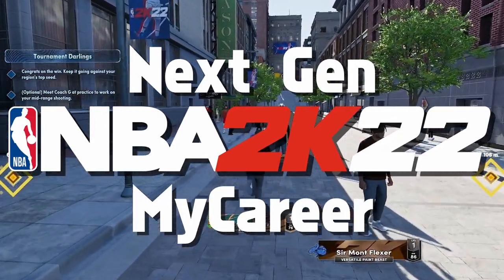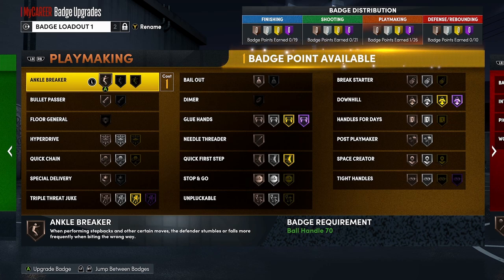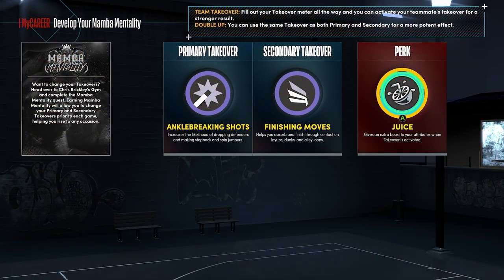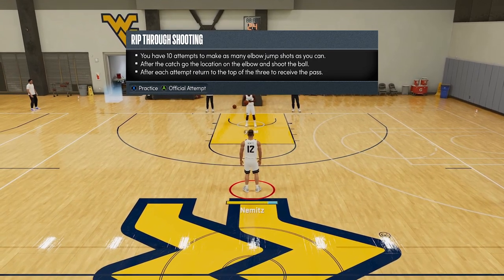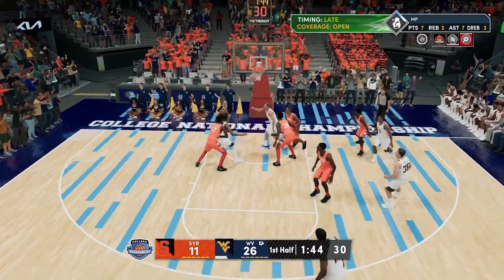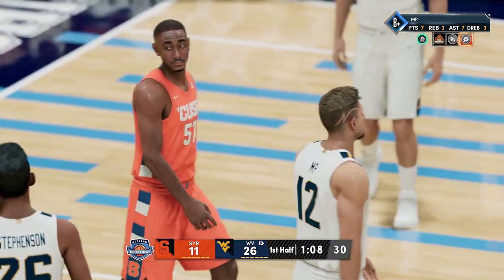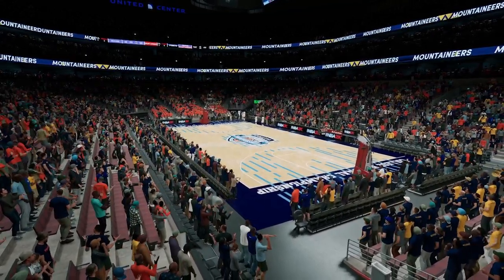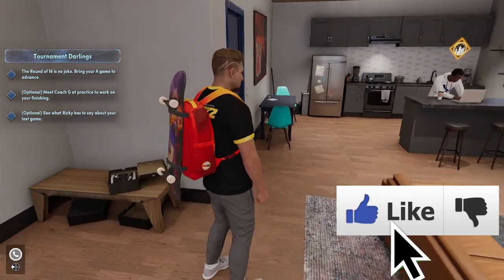Destroying This Man's Ankles! :: NBA 2K22 Next Gen MyCareer #3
Whats up everyone?! Welcome back to another episode in the MyCareer NBA 2K22 Next Gen Series! In this episode you will see me getting some things done before we go and play in the sweet 16 round of the NCAA tournament! This is a crazy game with lots of highlights like ankle breakers, so be sure to watch all the way through!

My Links!

Leave me a comment on some series you would like to see!

Sound Effects: Google Search XD